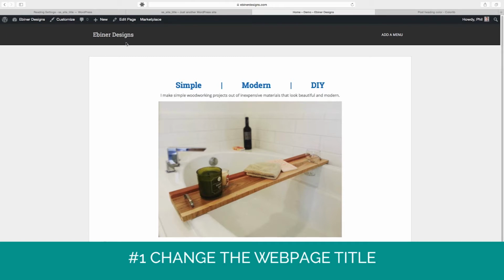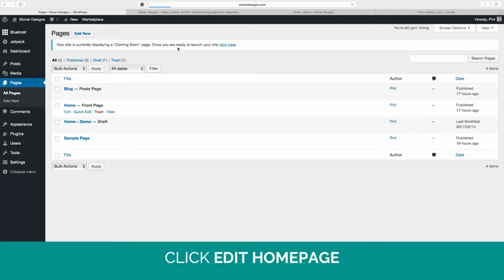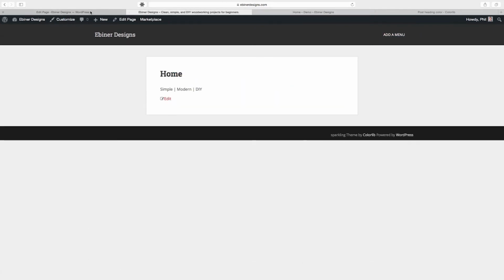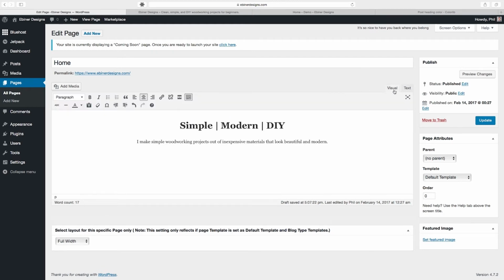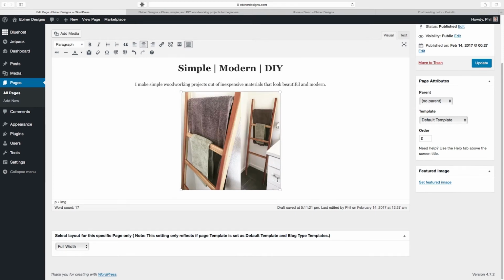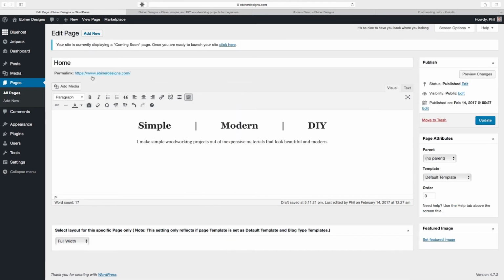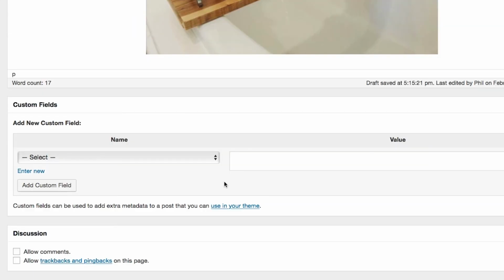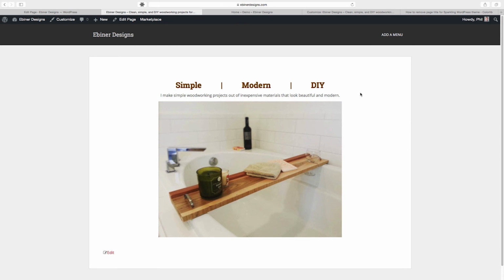How to Edit a WordPress Page with Phil Ebiner (5 of 9)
WordPress is the perfect tool for creating a fully customized website for any purpose. Whether you want to create a blog,  a personal portfolio, or a business website to sell your products and services, you can do it with WordPress.